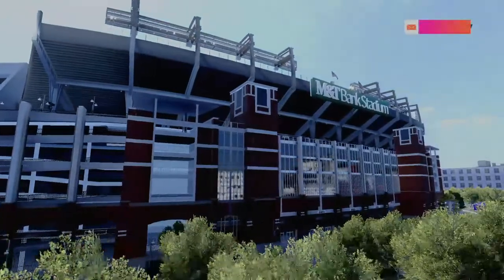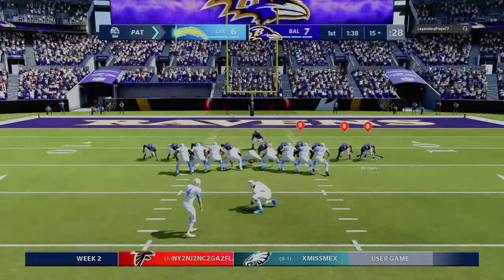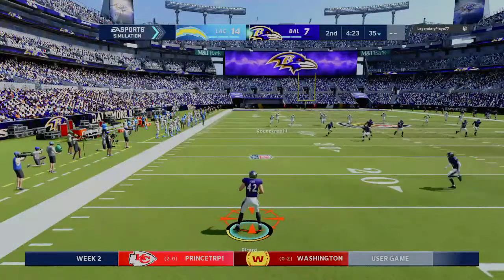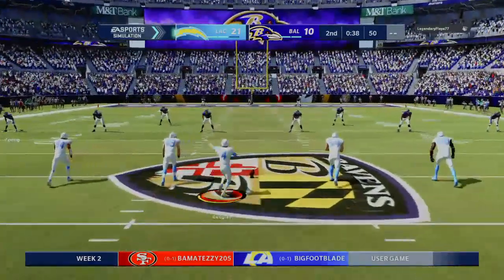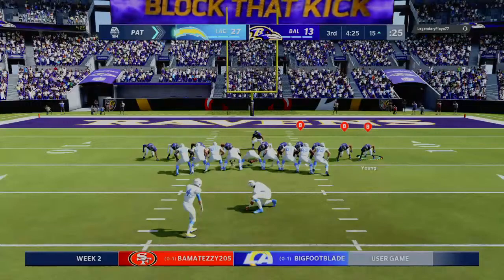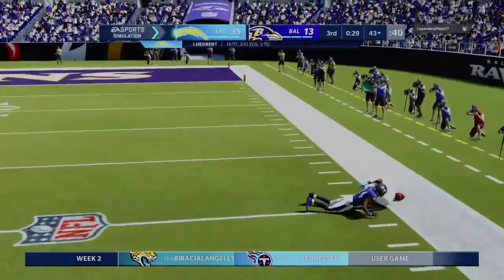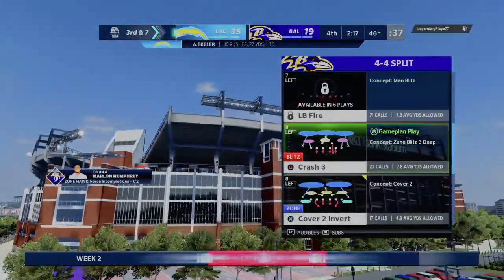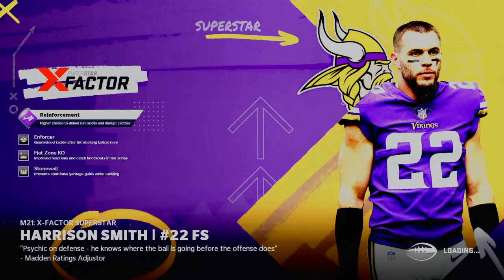Coachyoung62's Live PS4 Broadcast